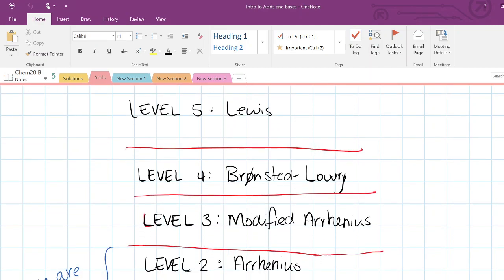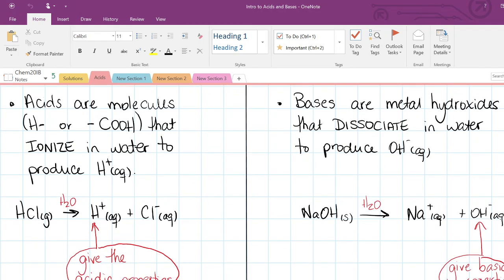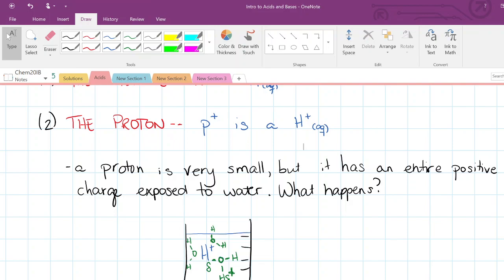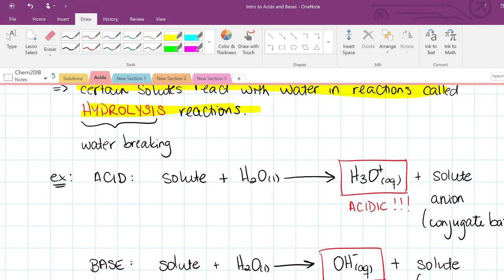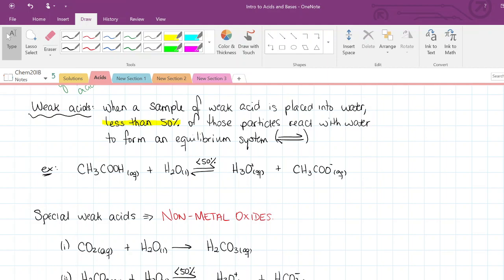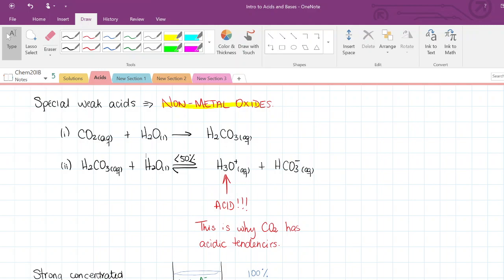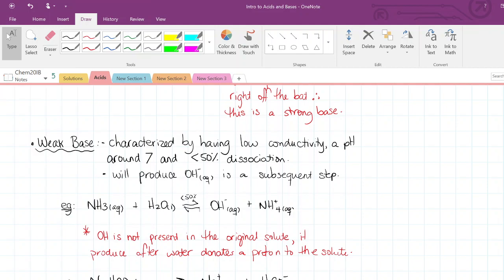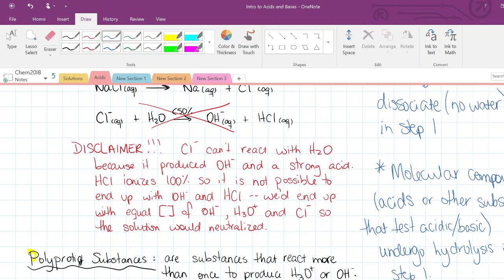Modified Arrhenius Intro.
Chem20IB-Alberta Chemistry 20 Curriculum. Modified Arrhenius, strong/weak acids and bases.